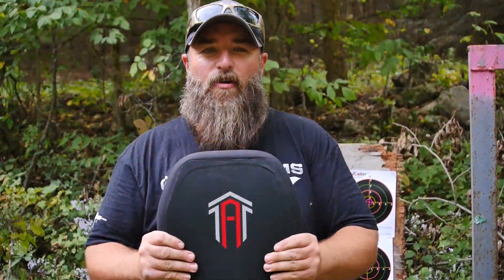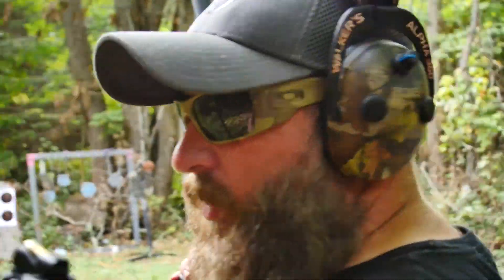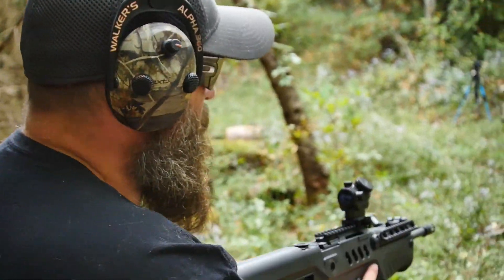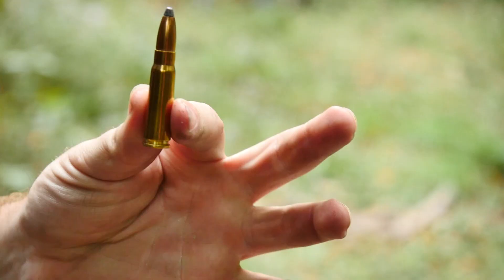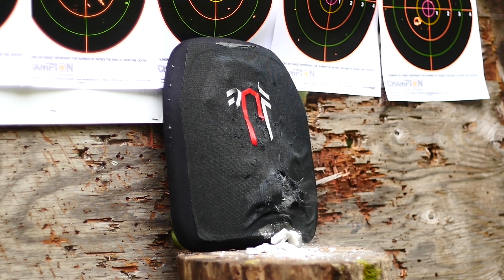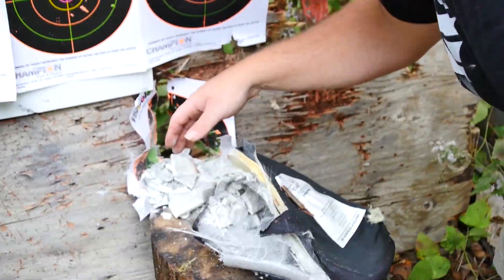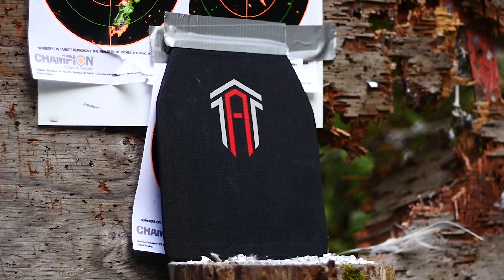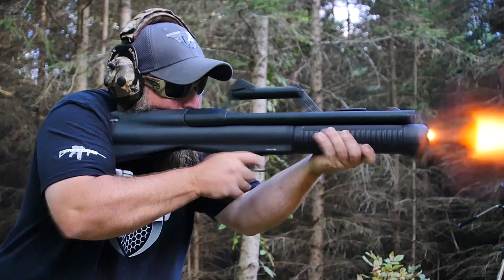HOW MANY BULLETS??? BODY ARMOUR - ARATECH RESEARCH LEVEL IV CERAMIC PLATE TEST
We tested ARATECH RESEACH Level IV Ceramic Plate and the Level IIIa in laminated kevlar. Just how many shots does it take to penetrate this armour?